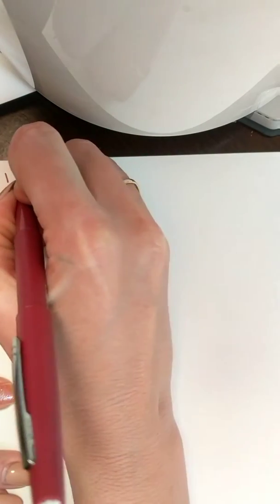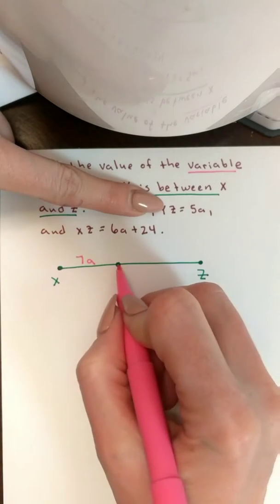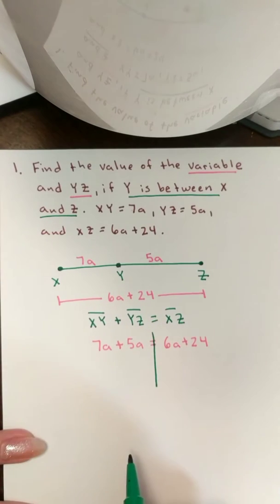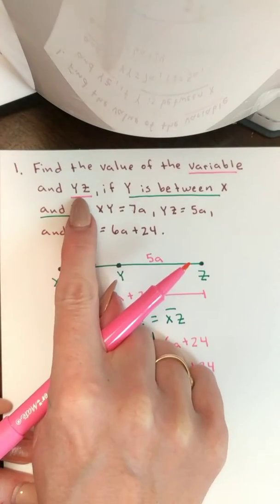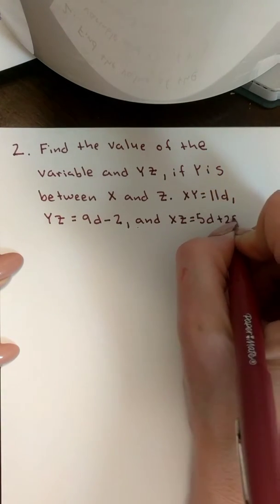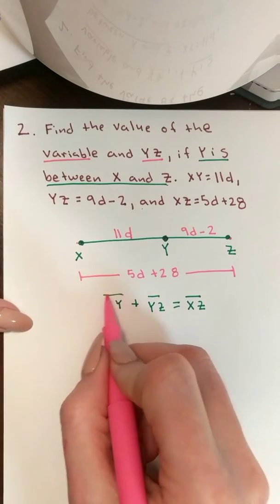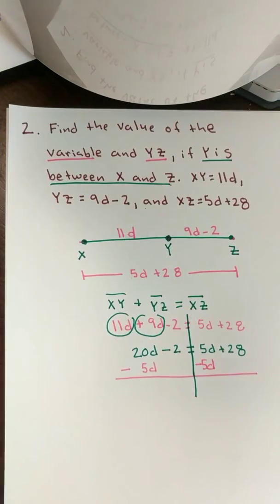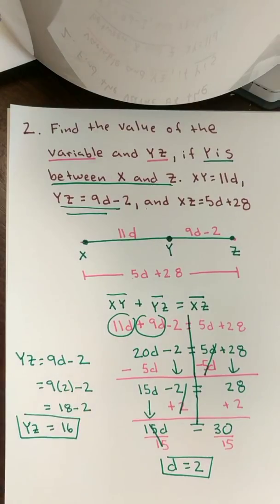Segment Addition Postulate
Learn how to find the measure of a segment when you have a point between two other points on a line.